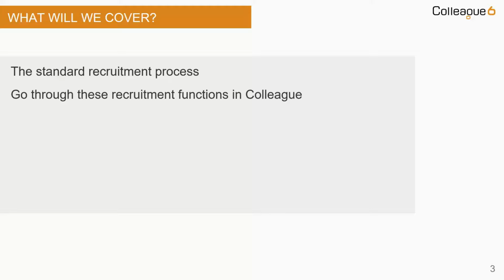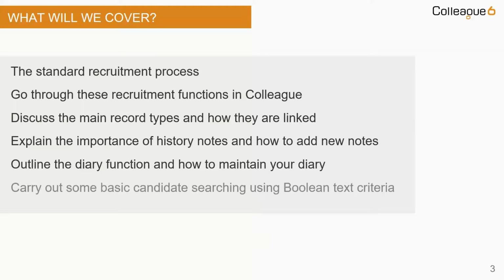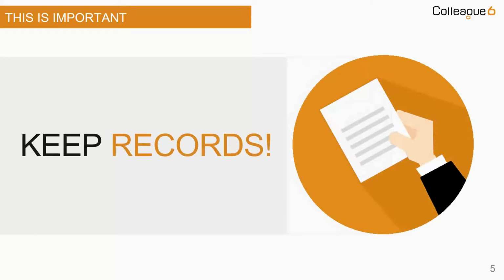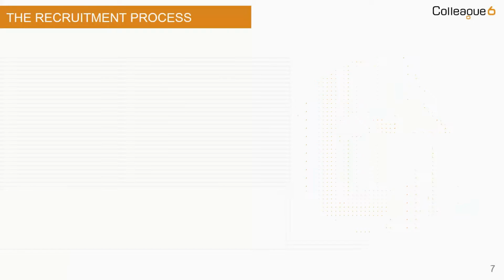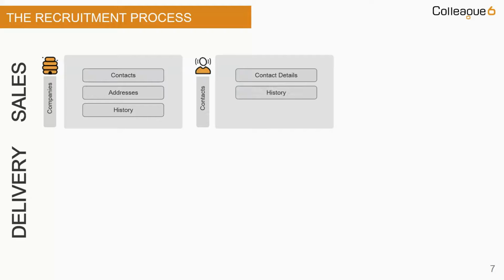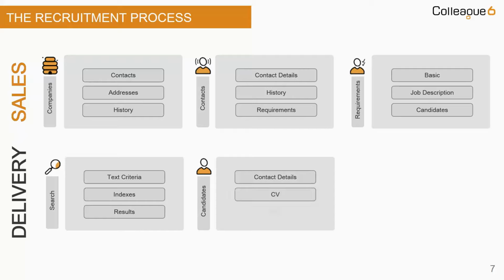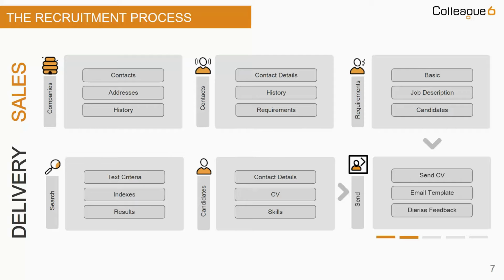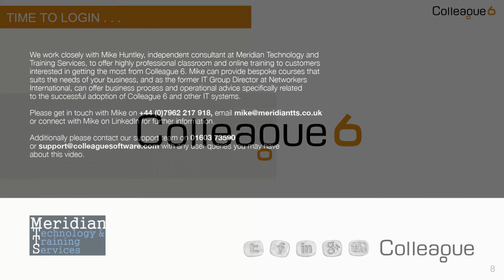Introduction - Basic User Training for Colleague 6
Training course created by Mike Huntley, Independent Consultant at Meridian Technology and Training Services and former Group IT Director at Networkers International – Contact Mike on +44 or email for bespoke classroom training.

Videos created by David Payne, Implementations Manager at Colleague Software.

Audio by Owen Evans, Customer Support at Colleague Software.